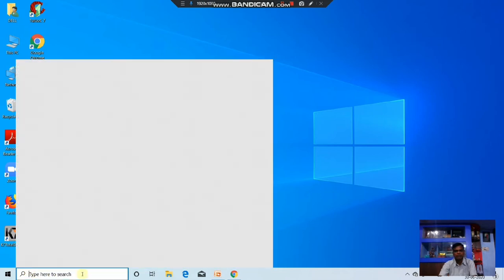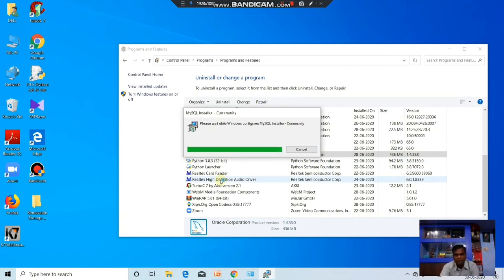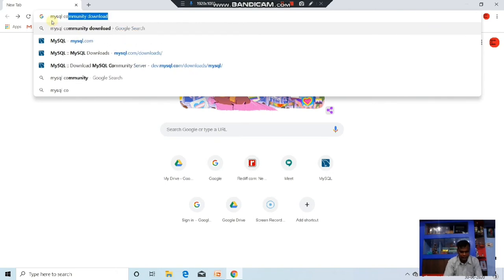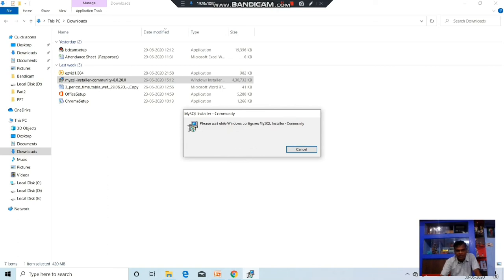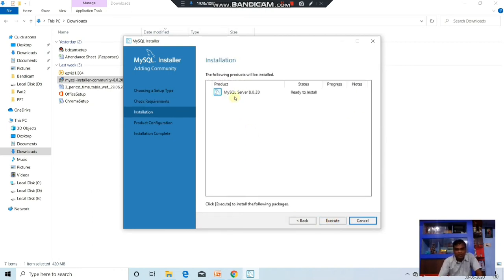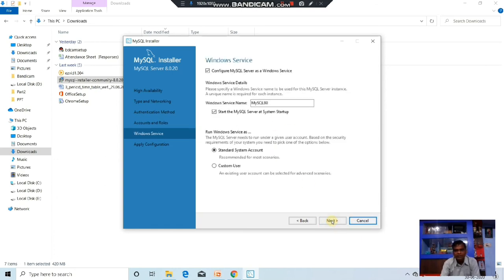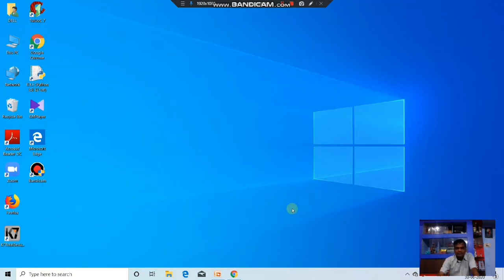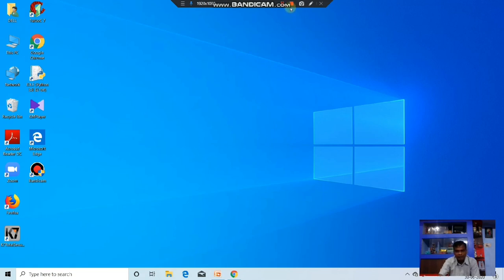Step by Step Guide on Uninstalling and Installing MySQL Server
This video is very helpful to the students, who have not installed the latest version of MySQL i.e. 8.0.20.

Thanks.

Regards,

Team IT Guru Awards
Edunext Technologies Pvt. Ltd.
H-182, Sector 63, Noida, Uttar Pradesh, India
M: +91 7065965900